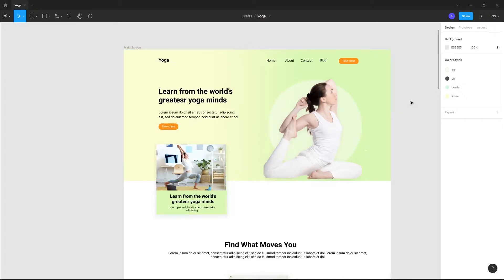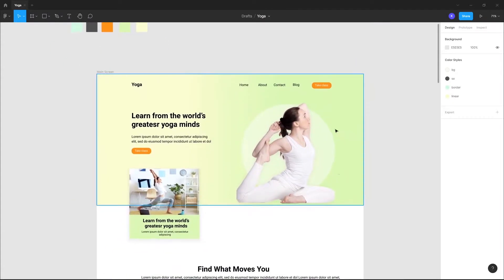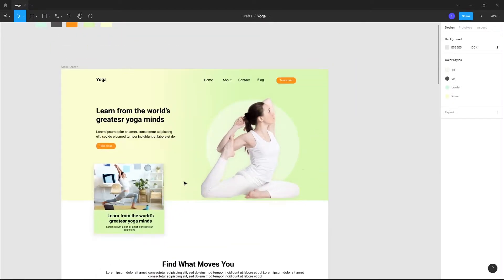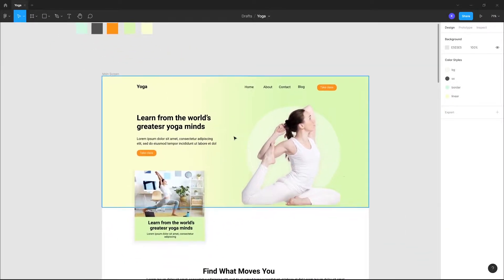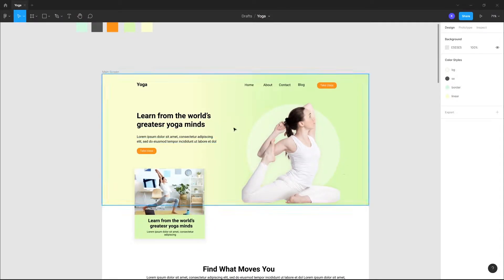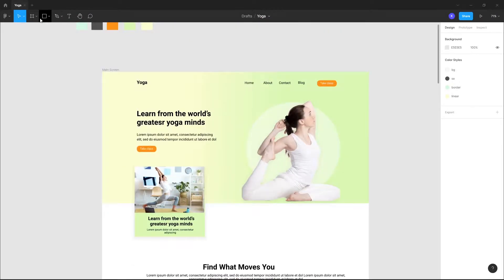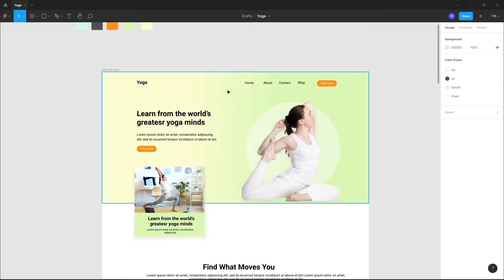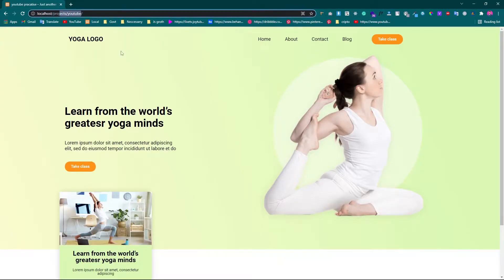Convert Figma To elementor Yoga website Part-1